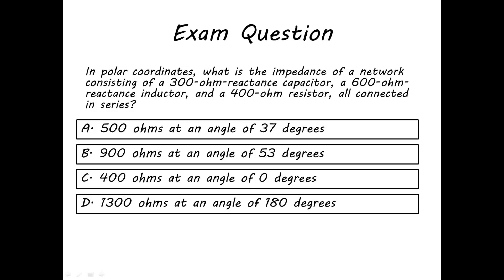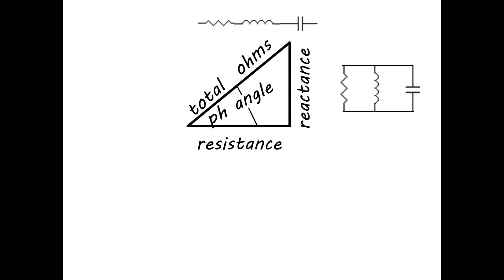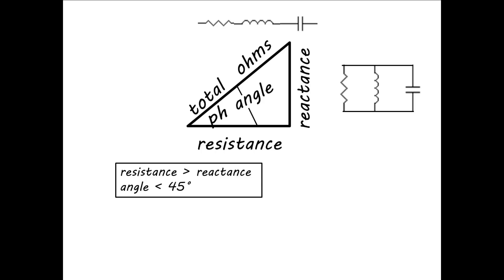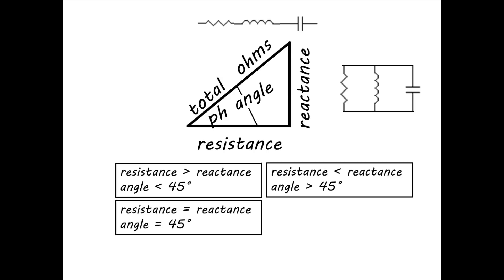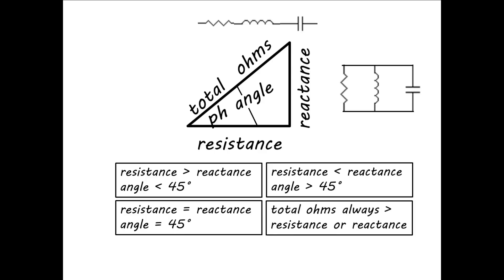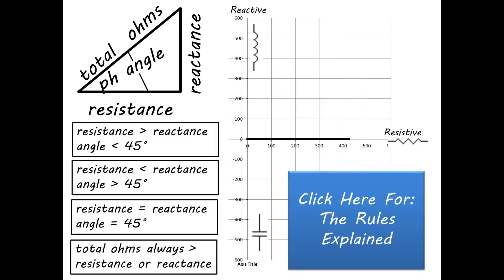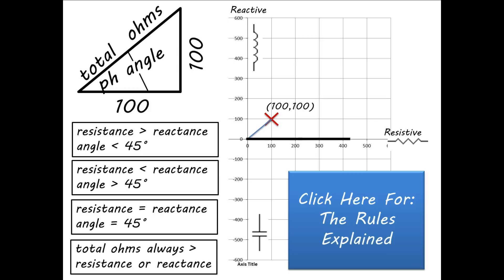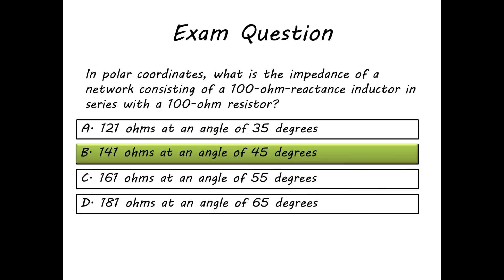Extra Class Polar Impedance Without a Calculator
Simple rules for doing the extra class polar impedance questions without a calculator.